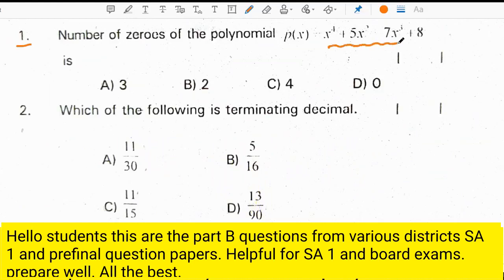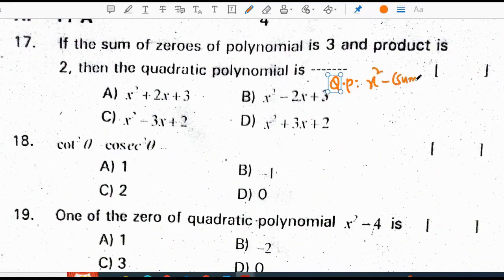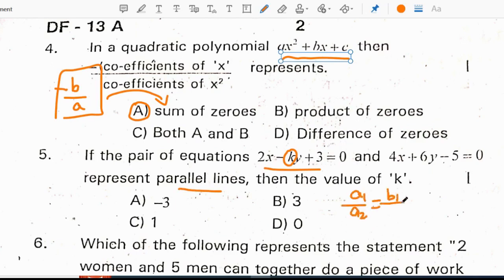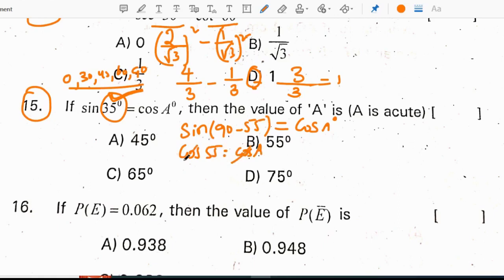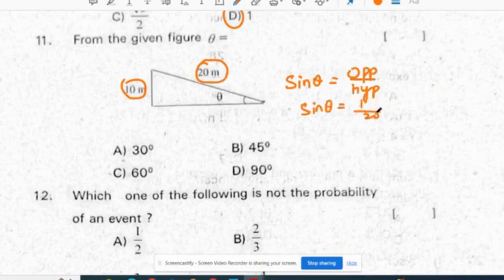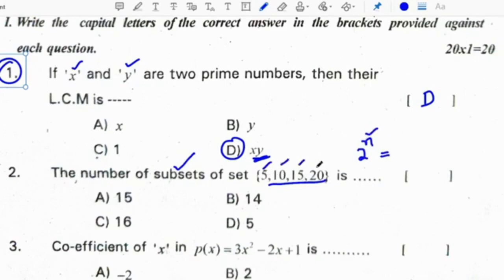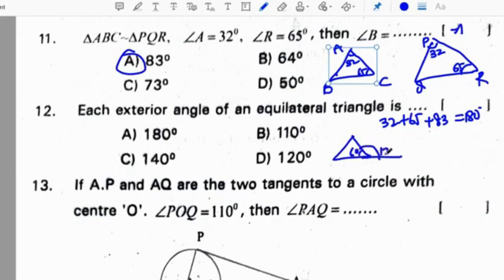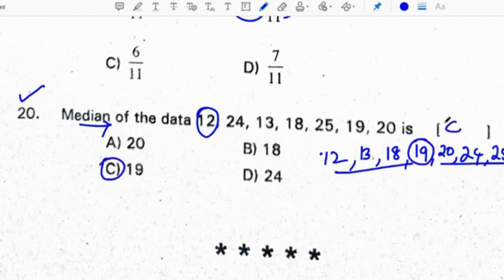Maths part B. maths sa1 question paper 2023 10th class . sa1 maths question paper 2023 10th class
10th class sa1 maths question paper 2023-24